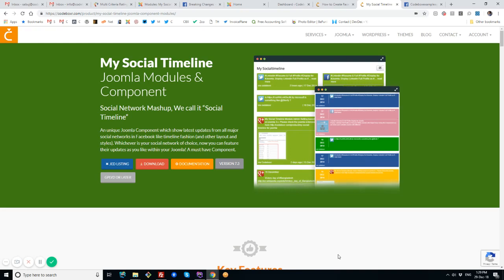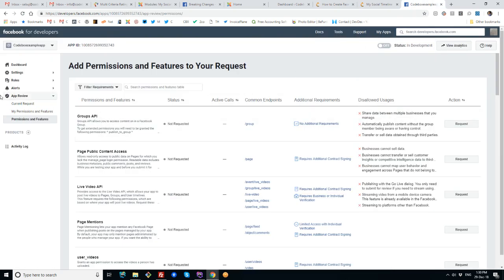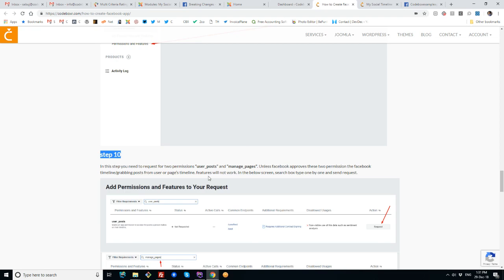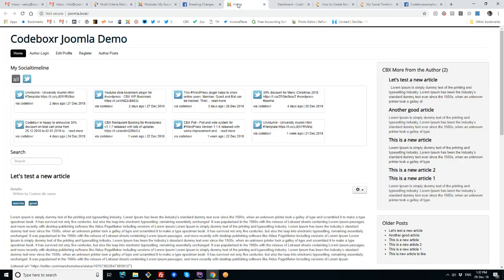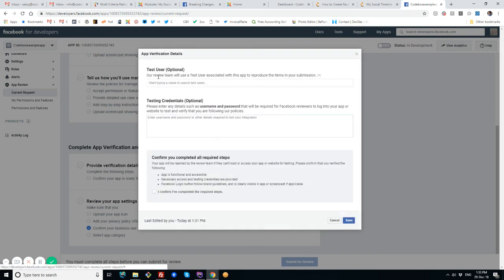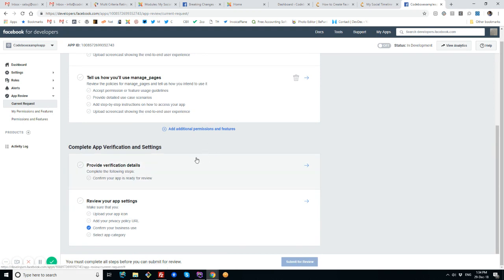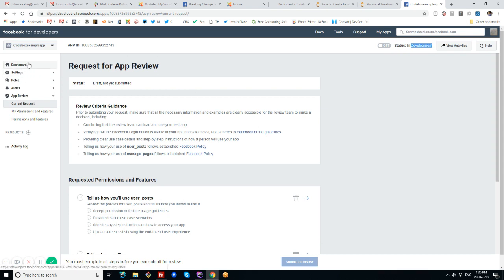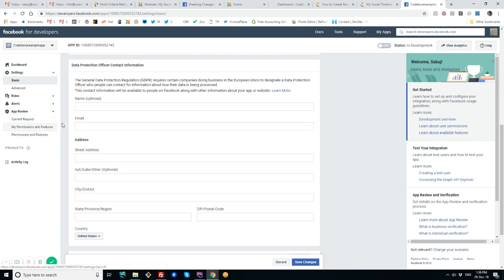How to Request Facebook App Permission for My Social Timeline Joomla Extension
This video will help how to request for review for Facebook App permission. We have some joomla extension which needs facebook app and some specific app permission.